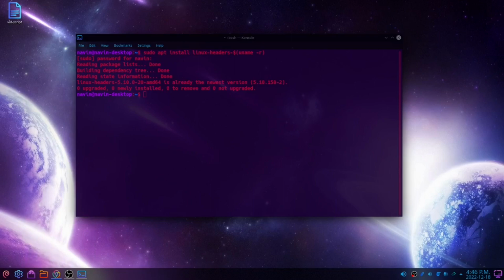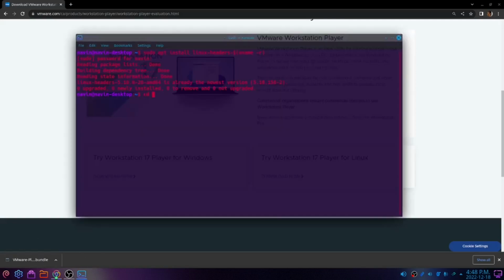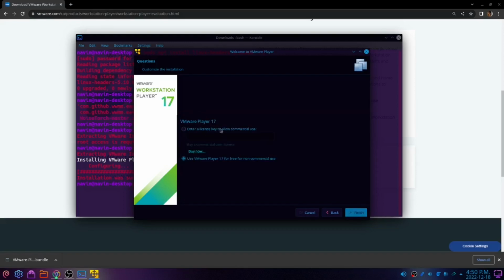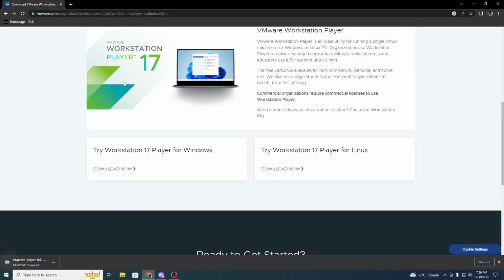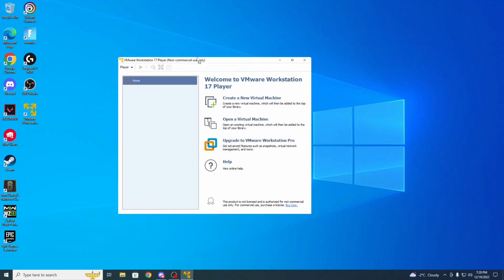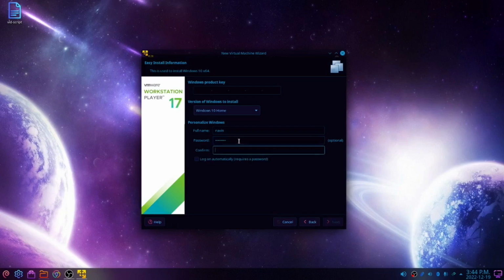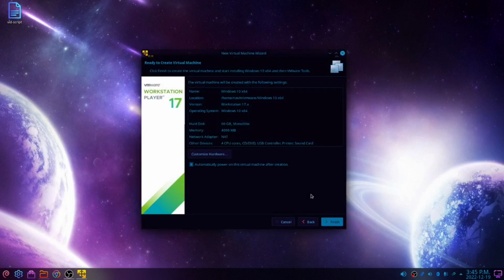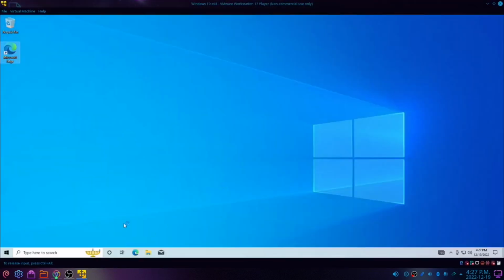How to install and run VIRTUAL MACHINE on your system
Today i teach you how to install and run virtual machines on both linux and windows